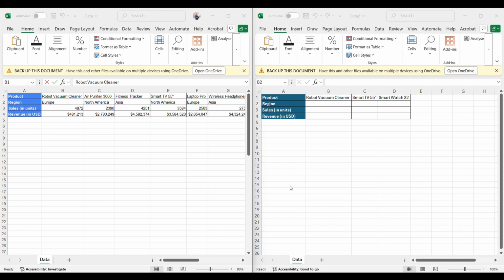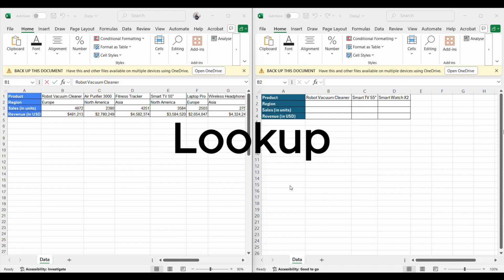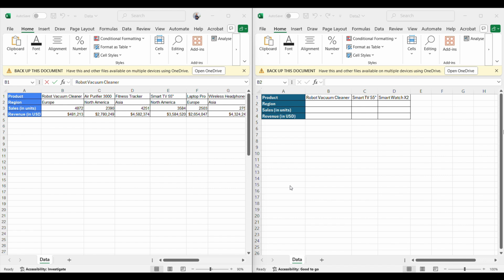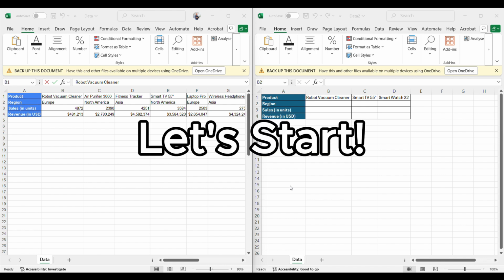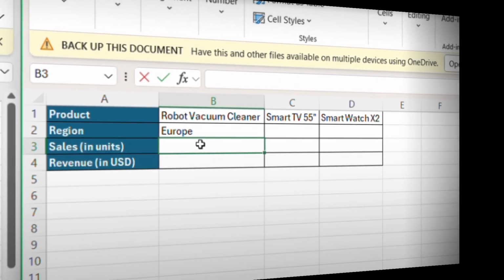How to HLOOKUP Across Two Files in Excel (Solved!)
Unlock the power of Excel with this in-depth tutorial on using the HLOOKUP function across two different files! Whether you're a student, a professional, or just looking to level up your spreadsheet skills, this video is for you.

In this step-by-step guide, we'll show you how to:
• Set up your files for a successful HLOOKUP.
• Understand the HLOOKUP formula and its key arguments
• Retrieve specific data from one Excel sheet and automatically populate it into another.
• Use absolute references to make your formulas easy to copy and reuse.

Say goodbye to manual data entry and hello to efficiency! Watch now to master this essential Excel function and streamline your workflow.

0:00 Intro
0:39 What does HLOOKUP mean?
0:53 Utilizing HLOOKUP in the file
2:10 Outro